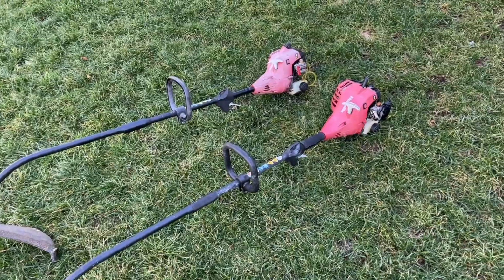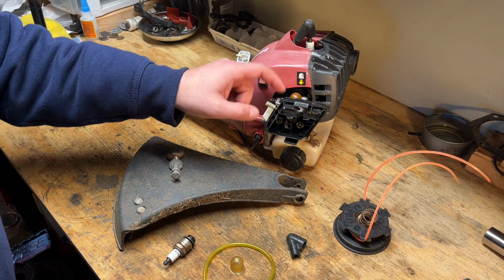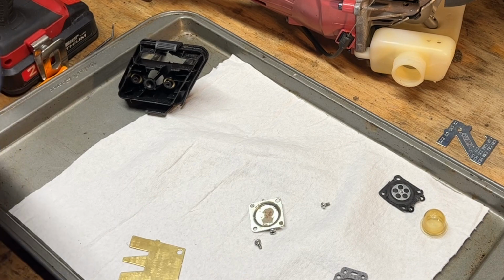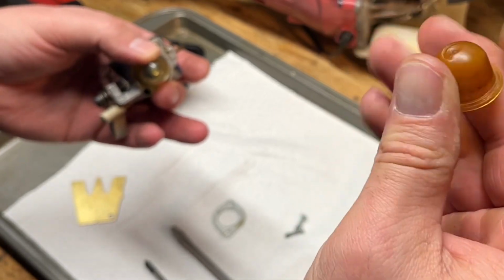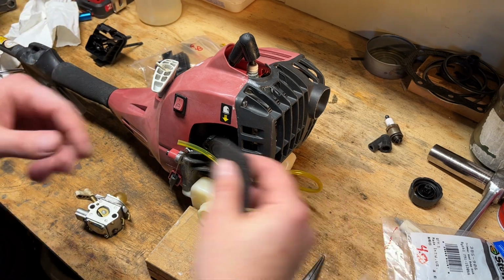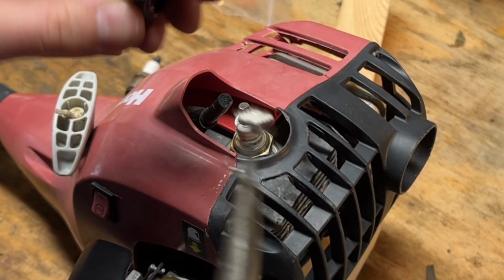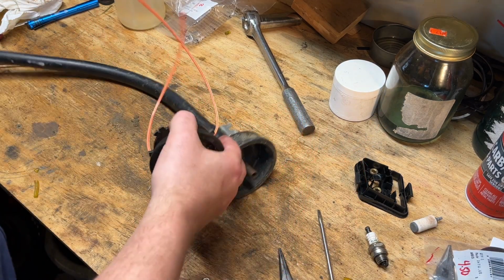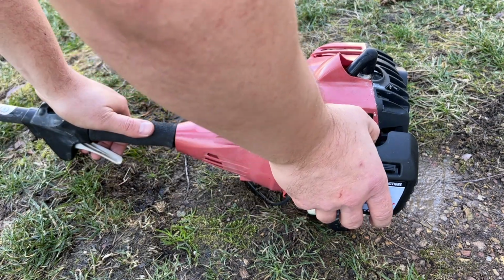Fixing a Free Homelite Curb Find Trimmer using a Parts Machine - $20 Equipment Lot Ep.03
With the addition of a parts unit from the $20 Equipment Lot, the original free curb find Homelite UT33600A string trimmer gets enough used parts to make it worth it to get running and weed eating again. Let's dig into it and see what else it needs.

carburetor inspection, carburetor rebuild, gasket and diaphragm, walbro, walbro wt-1059,  debris shield installation, string spool installation, bump knob installation, replace spark plug, spark plug boot replacement, intake cover, intake filter